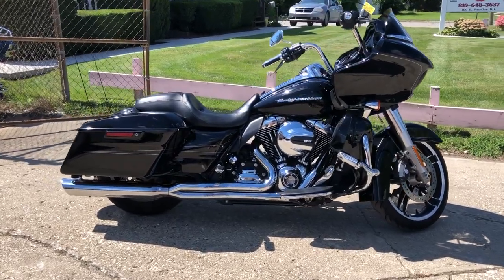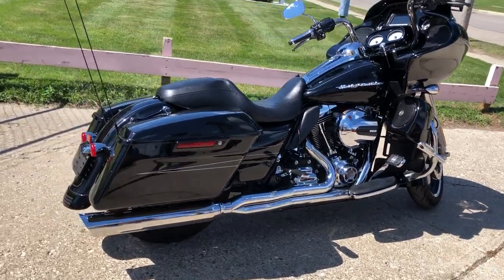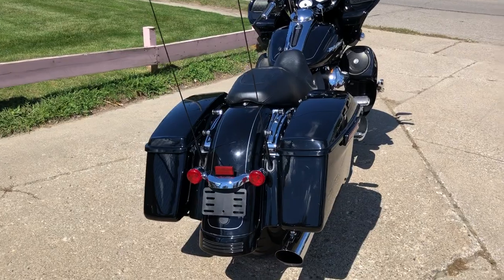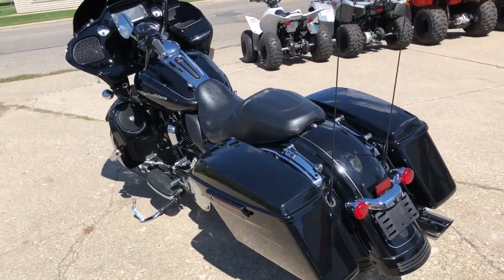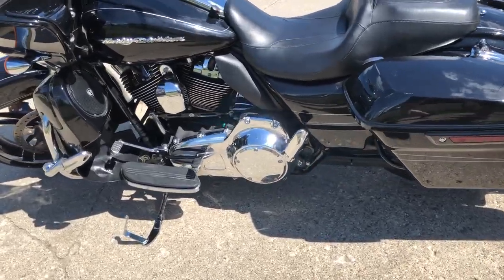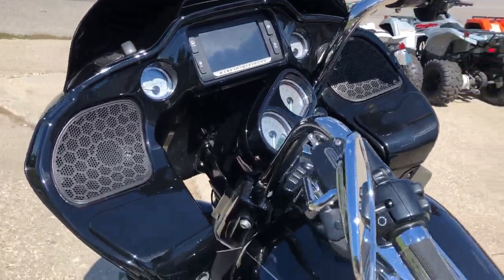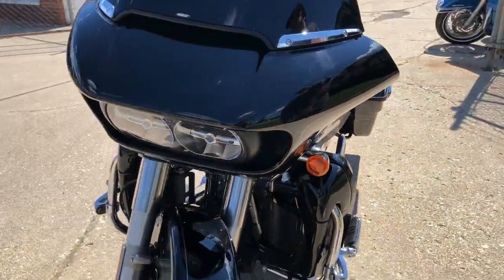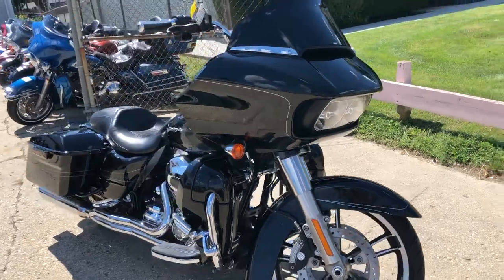2015 HARLEY FLTRXS FOR SALE IN MI U6465